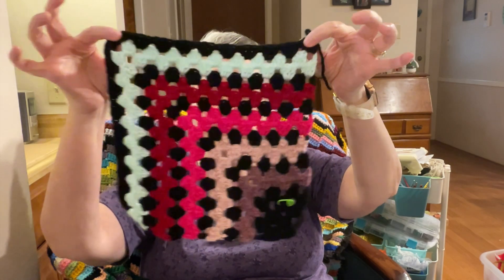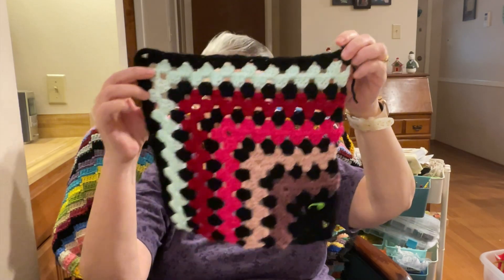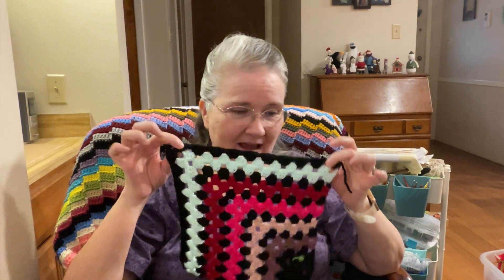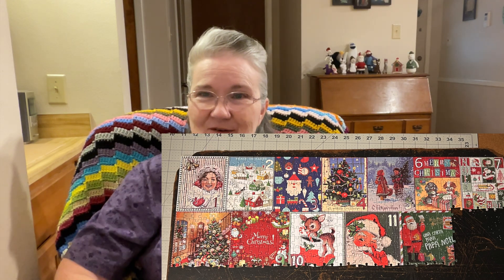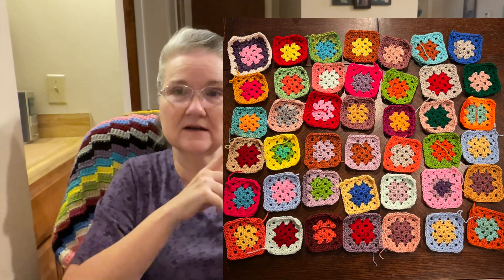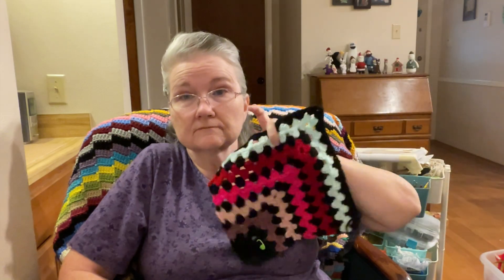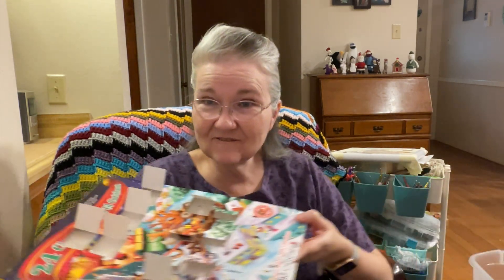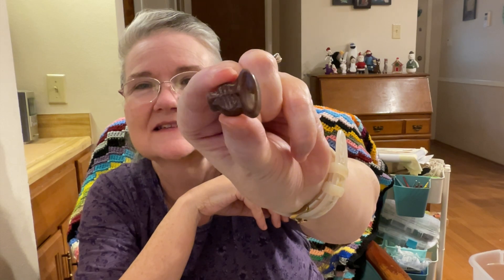Vlogmas 2023 Day 13: Check Out All my Granny Squares!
Happy Mail
Terri Schorp

Taralynn's channel: @AllYarnedUp